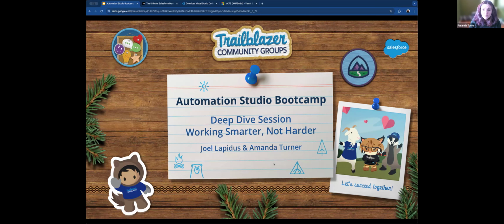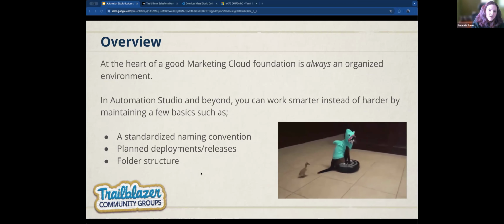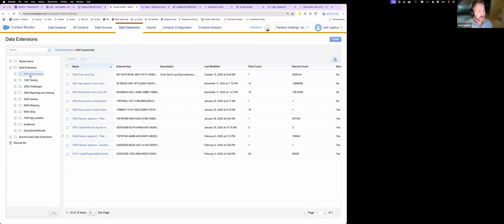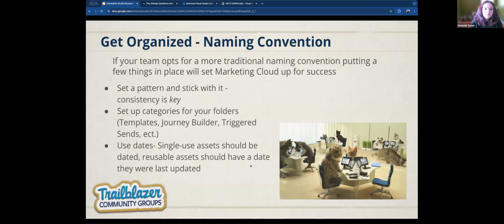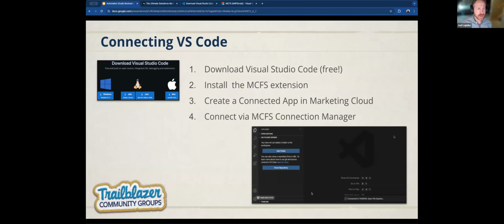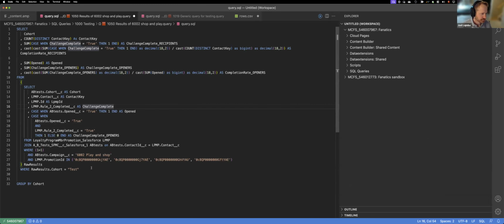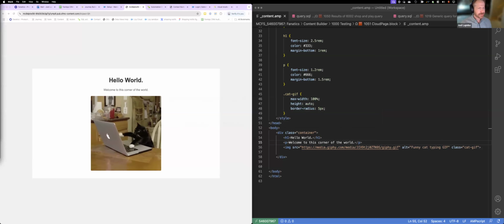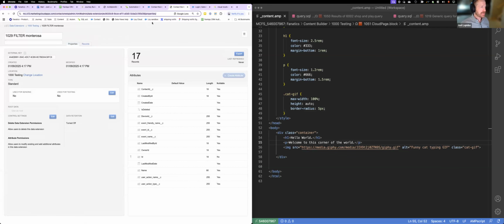#9: Work Smarter Not Harder in Automation Studio - Automation Studio Deep Dive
Permanent URL for a data extension update the “s13” in the URL to your stack )